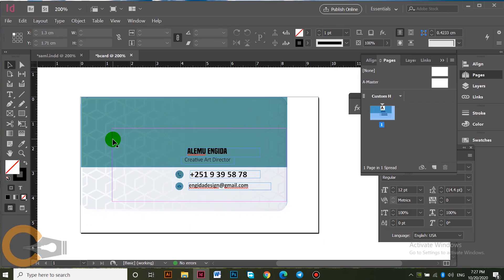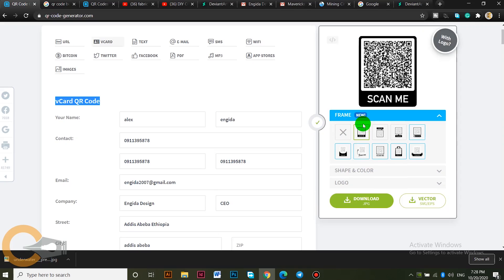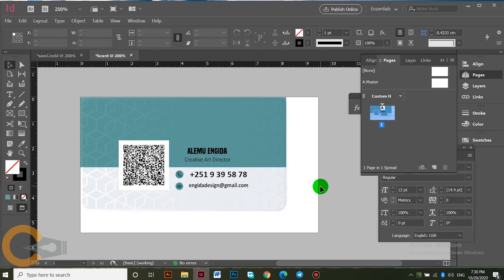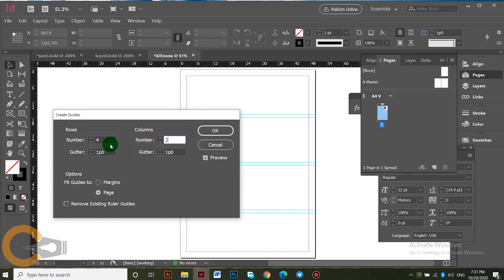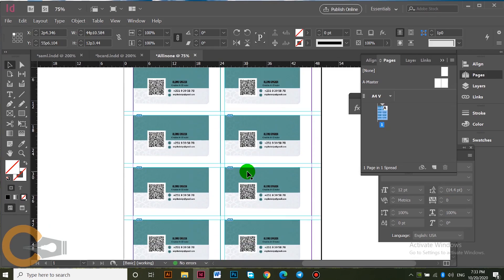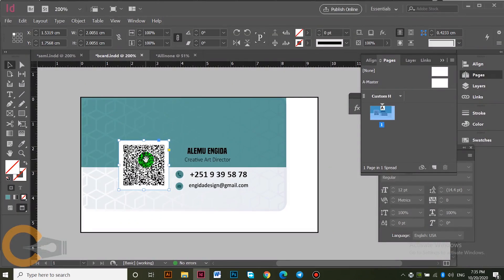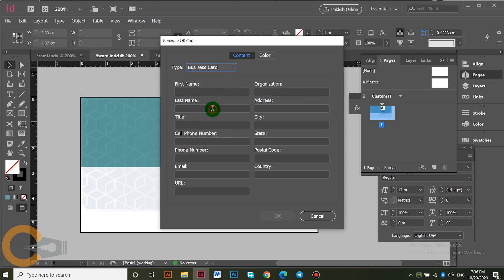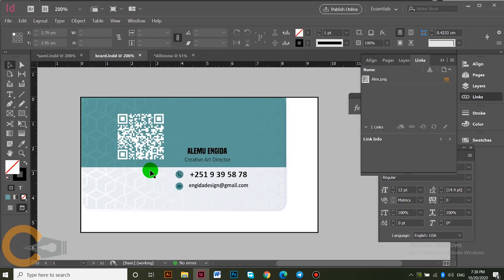InDesign How-To: Make a QR Code (Customize your QR codes )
In this video, we will learn how to make a QR code right within InDesign! If you need to make a scan code so others can get more information from you or contact you, this is the video that shows how to do it.
This tutorial shows how to embed plain text, URLs, text messages, emails, or a digital business card as a QR code in your Adobe InDesign documents, with one simple command from the Object menu